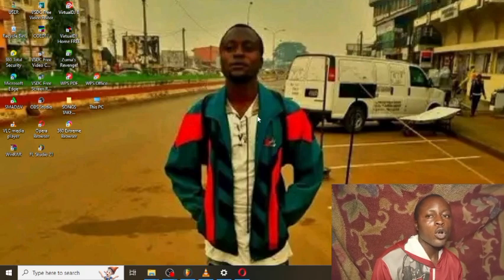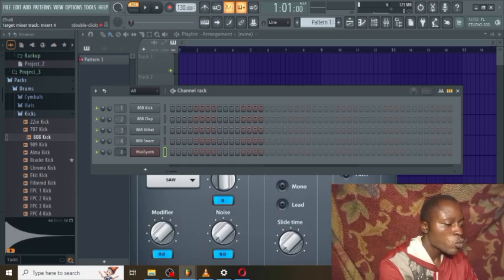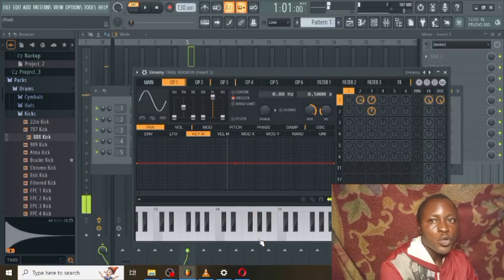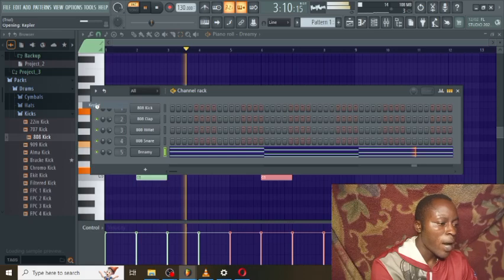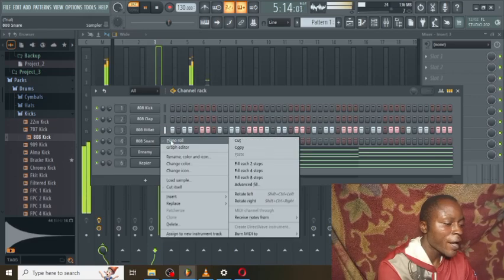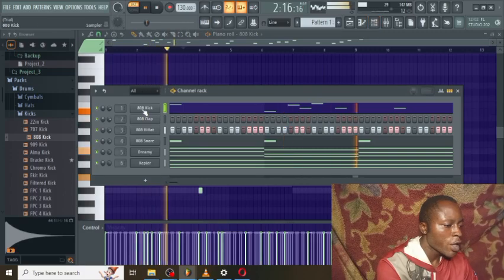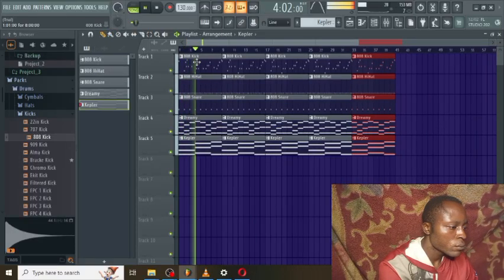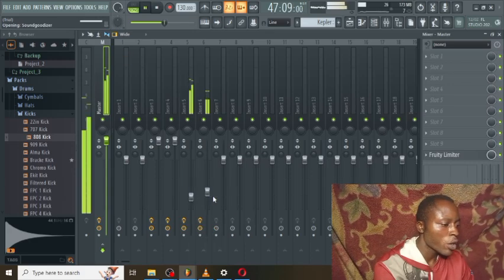HOW TO MAKE SAN BRUNO TRAP BEATS